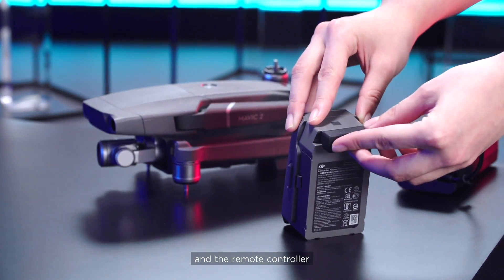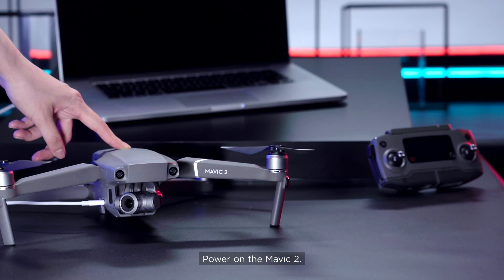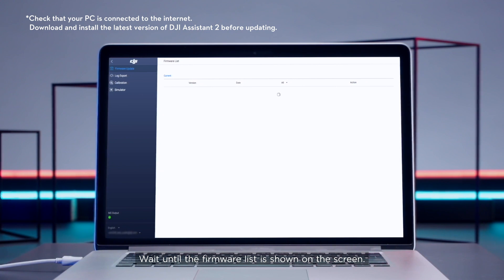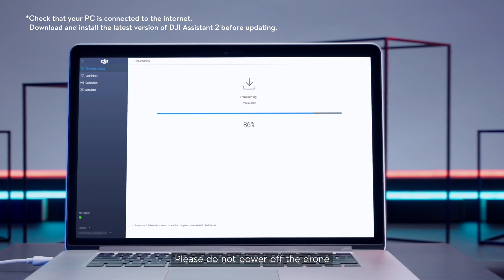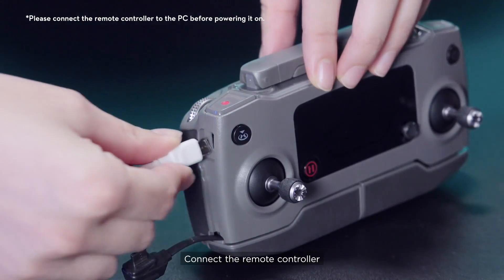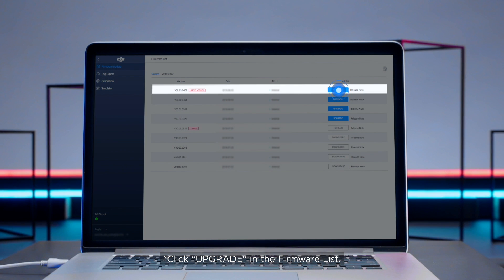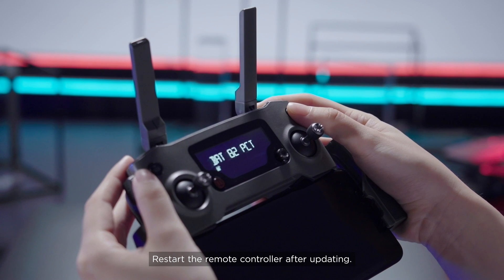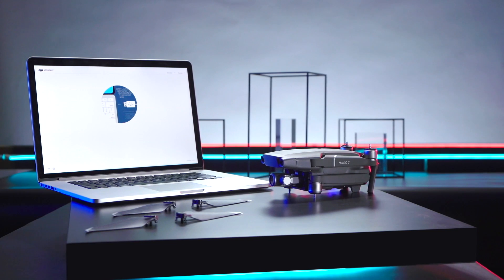How to Update the Mavic 2 Firmware with DJI Assistant 2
The Point of Interest 2.0 mode on Mavic 2 Series allows your drone to orbit your subject, creating 360 degree footage.